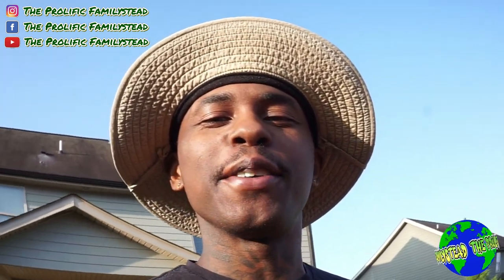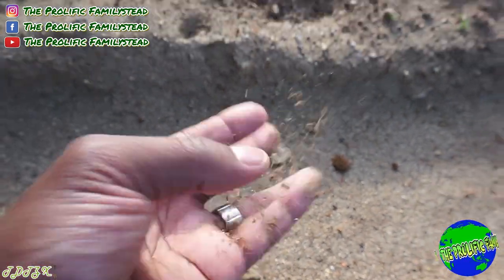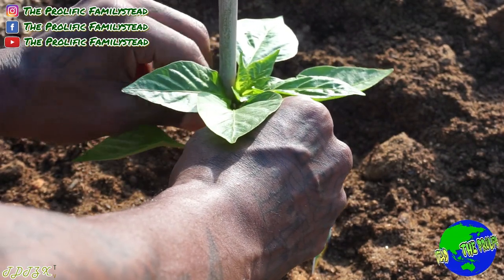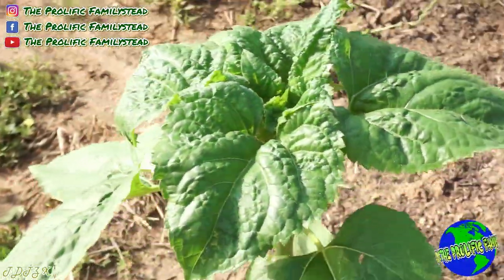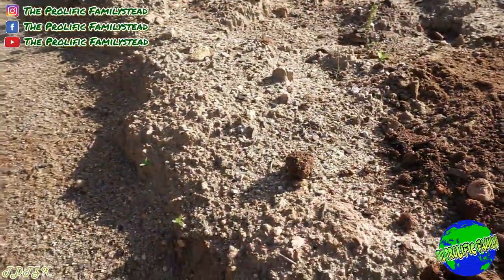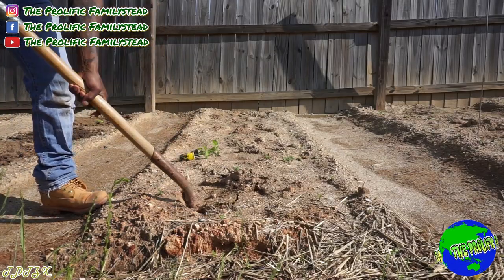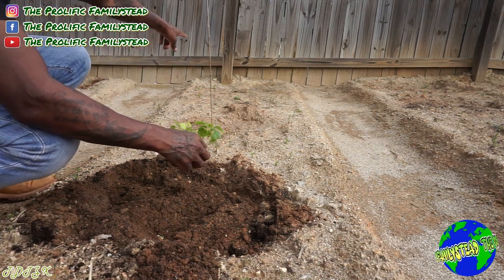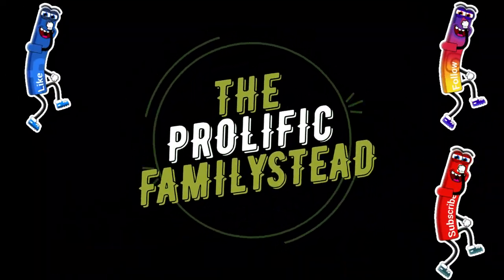Common Pepper Growing MISTAKES and How to AVOID Them | DON'T Let These Mistakes RUIN YOUR Peppers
Pepper growing mistakes to avoid in the garden

BLACK+DECKER 20V Max Drill & Home Tool Kit
SPICE CONTAINERS
DEHYDRATOR
GARDEN LABELS
20 gallon containers
Coconut Coir
Organic All Purpose Fertilizer
Fish Fertilizer
Worm Castings
Soil Acidifier
Dehydrator
Hand Pruners
Broadfork
Soil Test Kit
Camera
Tripod
Seeds
Hard Rake
Shovel
Blood Meal
Bone Meal
Garden Gloves
Hand Shovel
Rooting Hormone For Cuttings
Water hose
Bamboo Stakes
Speak and Spell Electronic Game